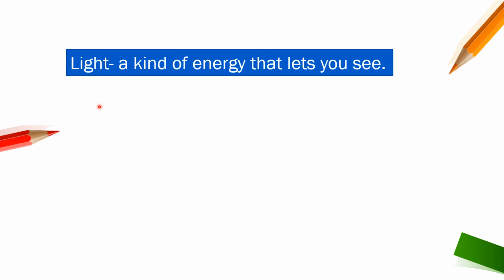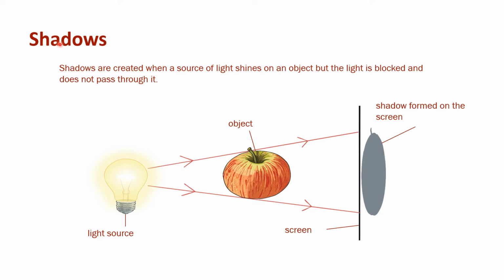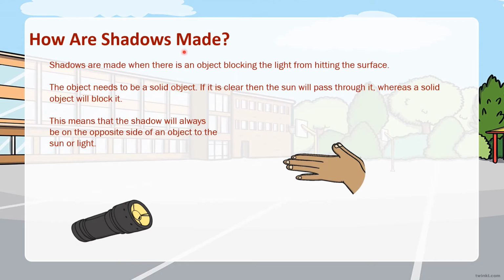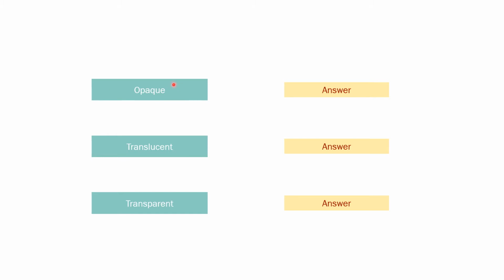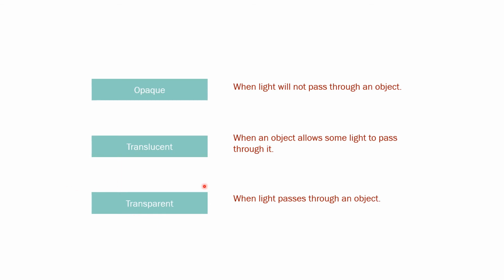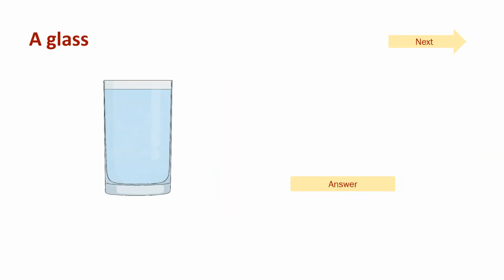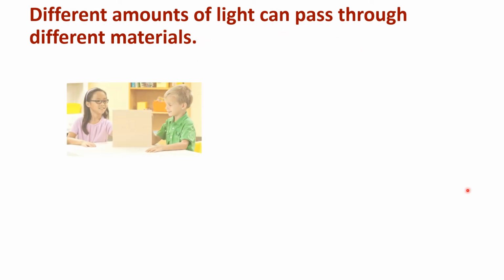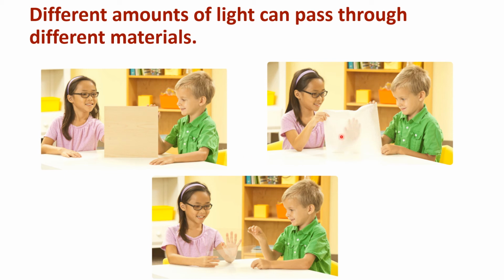Grade 1 Science, Unit 3: Light, Lesson 2